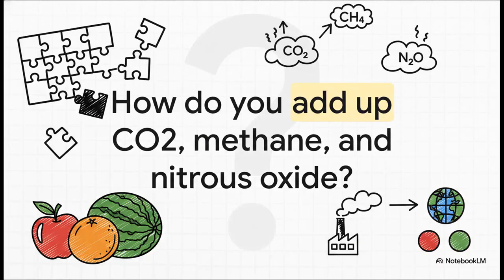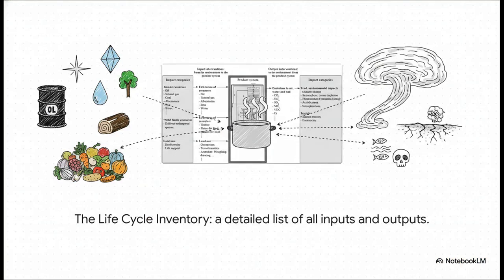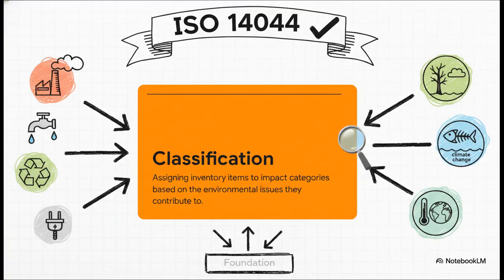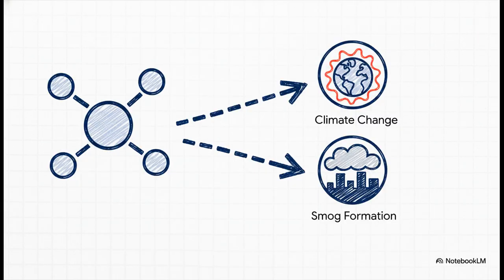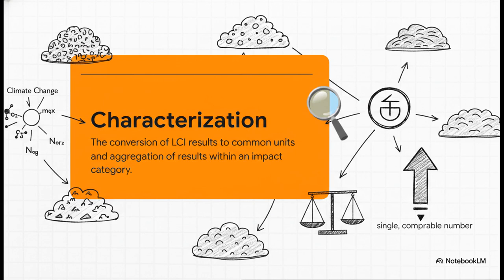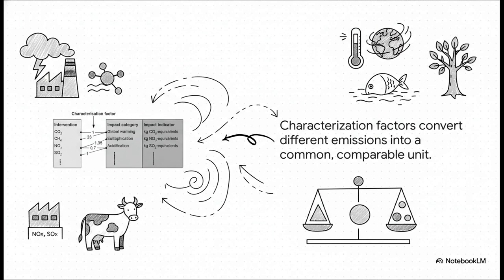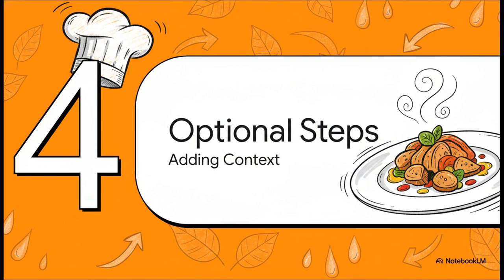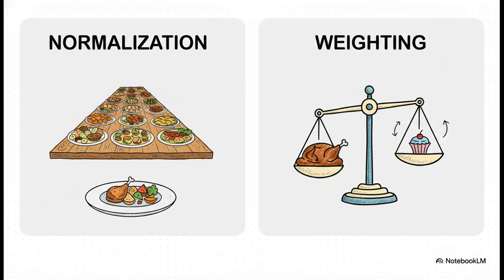Calculating Impact Assessment